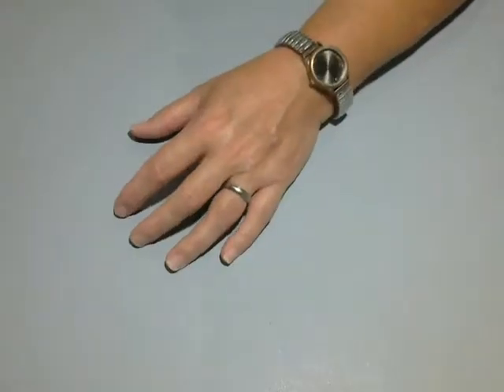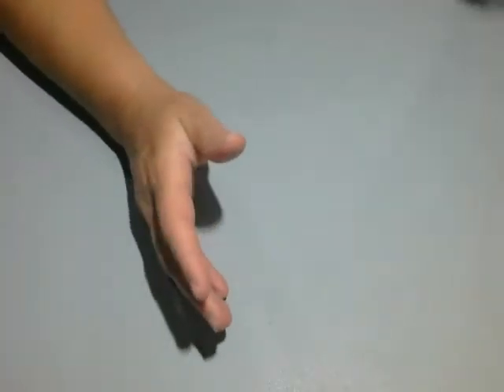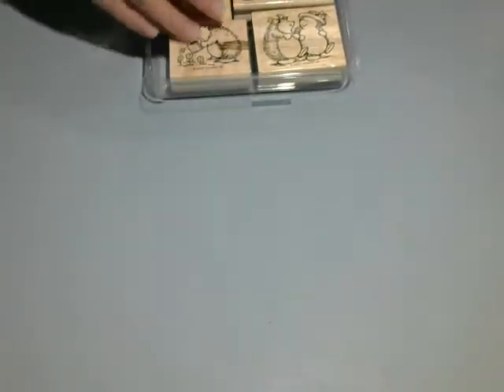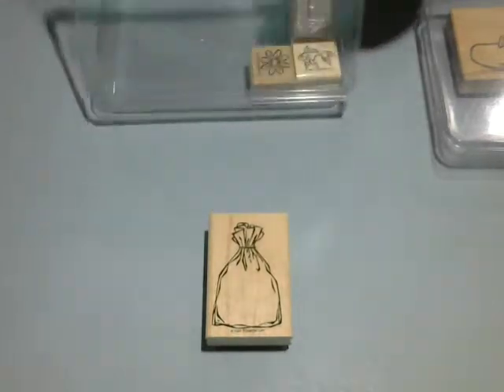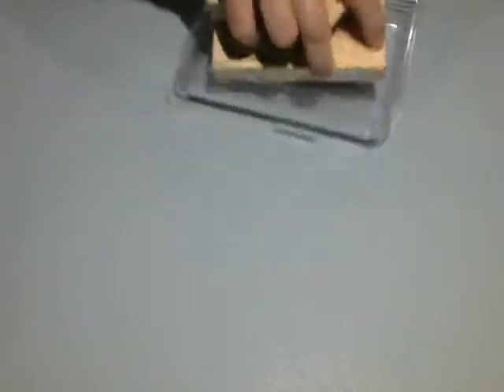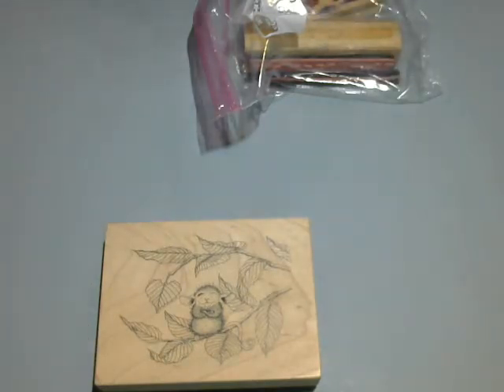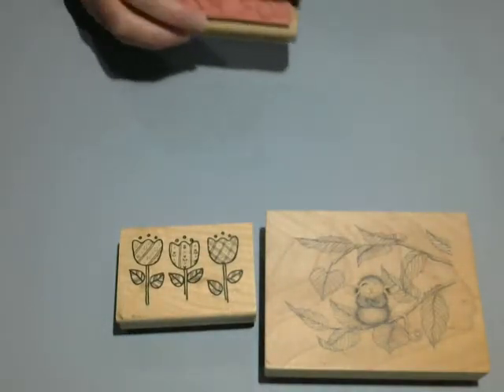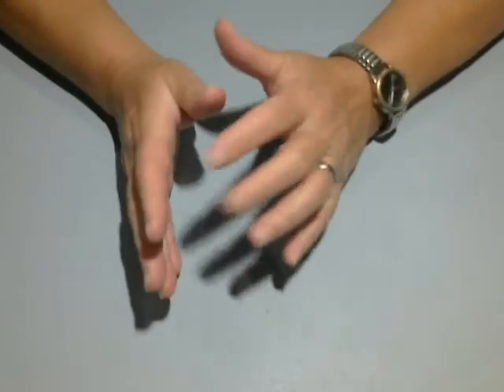Thrift store haul and Life Update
Hello everyone, welcome to the channel and I hope that you are having a great day!!
Have a great day and be sweet and be kind to each other!!!
xx Paula